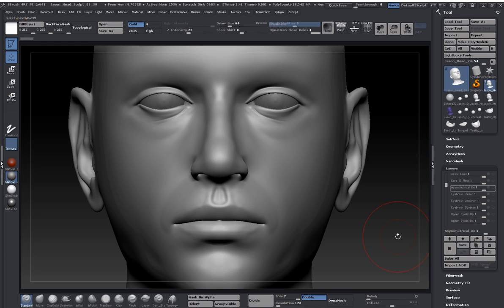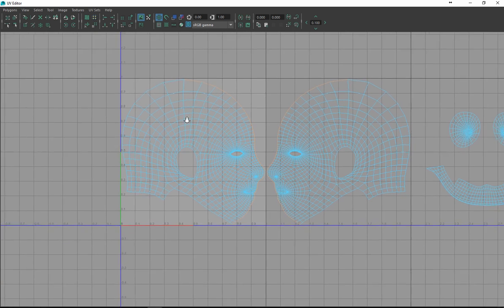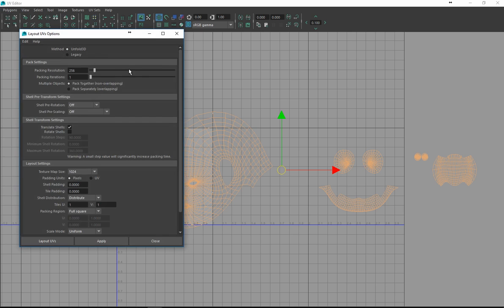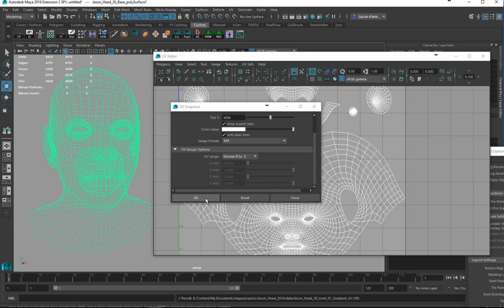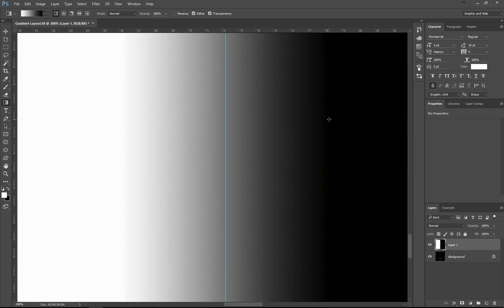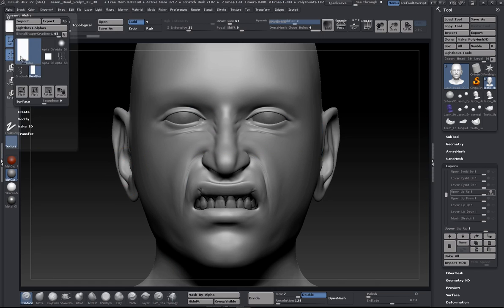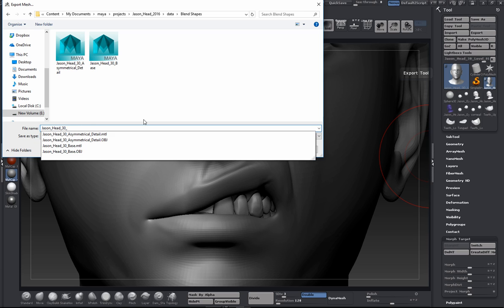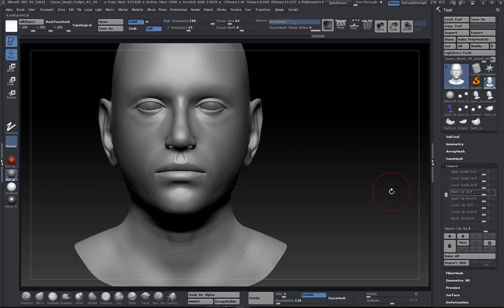Rigging a Photorealistic Head for Performance Capture - Exporting Blend Shapes Part 1 (6/13)